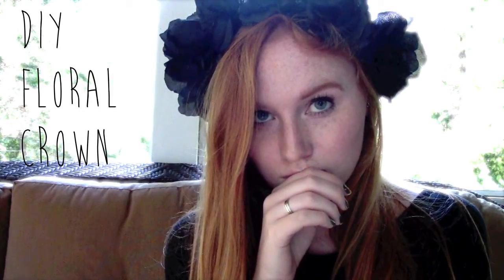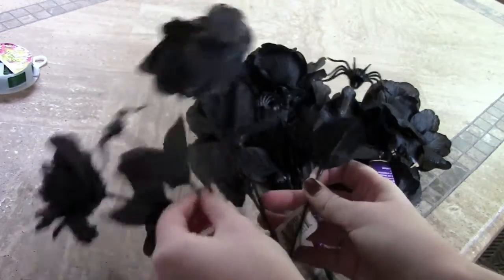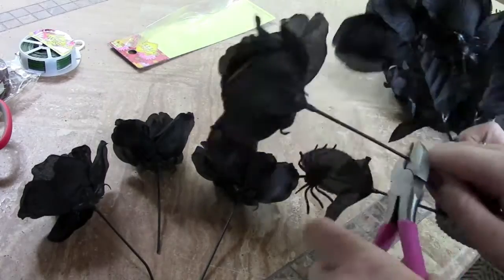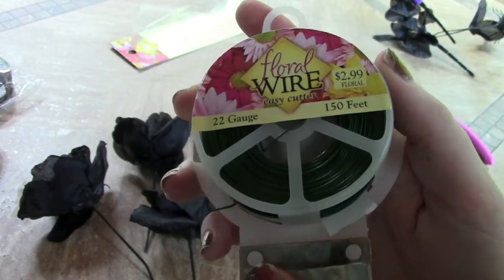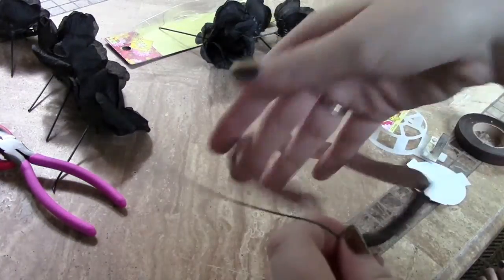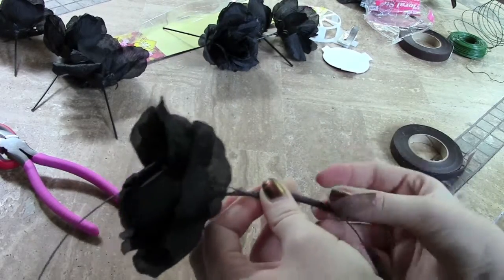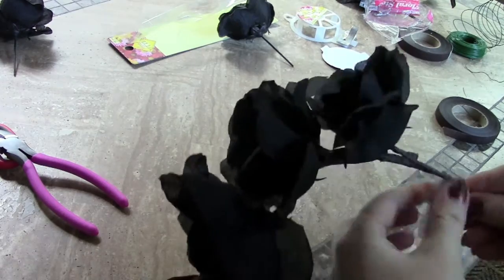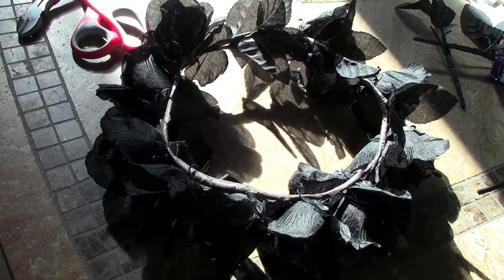DIY "Dead Rose" Halloween Floral Crown + GIVEAWAY! (CLOSED)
CONGRATS TO THE WINNER, Erika Mac! Thanks to everyone for entering!

OPEN ME FOR GIVAWAY RULES! ☟

3. You can comment ONCE PER DAY until the giveaway ends!
4. You don't need to like a certain picture or anything, just simply leave me your instagram username along with your comment! (NOT having an instagram will not have any effect on your entry in this giveaway).
5. I want to have a chance to ship this crown out before Halloween, just in case any of you wish to wear it in your costume.
6. The giveaway will end OCTOBER 24, EXACTLY ONE MONTH from today.
7. If you are younger than 18, make sure to get a parents permission to enter this giveaway!

Thanks for entering! Good luck :)

PRODUCTS MENTIONED:
Black Roses bought from Dollar Tree- any kind of flowers will do!
Cutting Pliers
Stem Wrap Tape
Stem Wire
Scissors

◆ What's on my Lips? MAC Creme Cup

FTC LAW: I bought all these products myself, ya dig